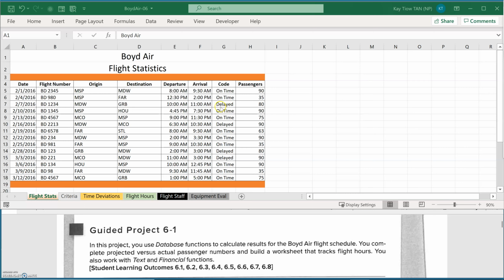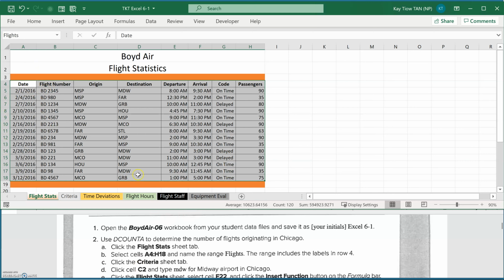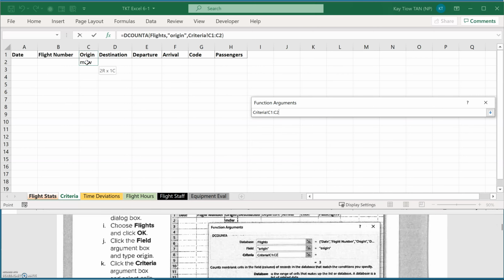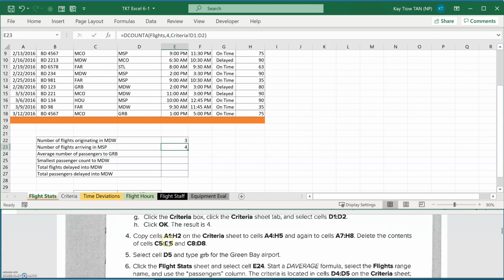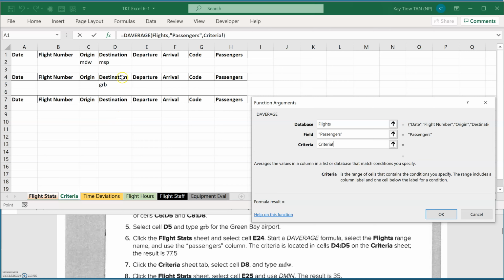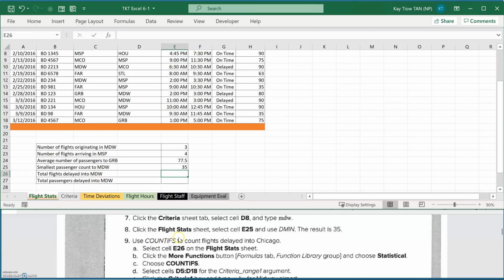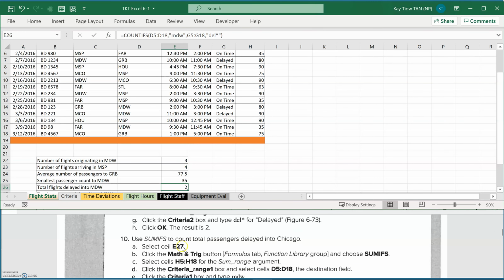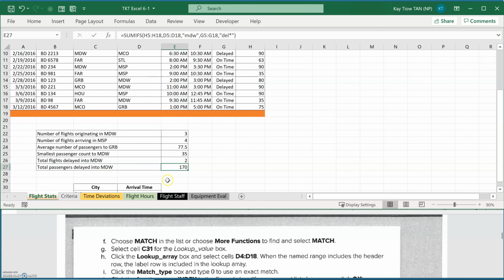GP 6-1 Part 1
This video is produced for use by Ngee Ann Polytechnic CET students taking the DSA module with the School of Business & Accountancy. This is the first part of 4 videos for GP 6-1.   This video shows how to do Questions 1 to 10.

Functions covered:  Database, DCOUNTA, DAVERAGE, COUNTIFS, SUMIFS